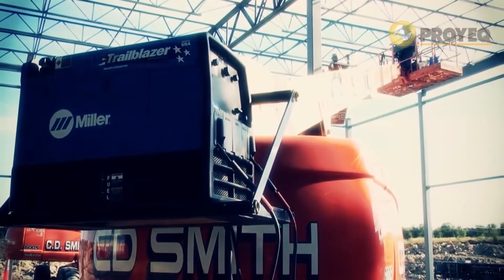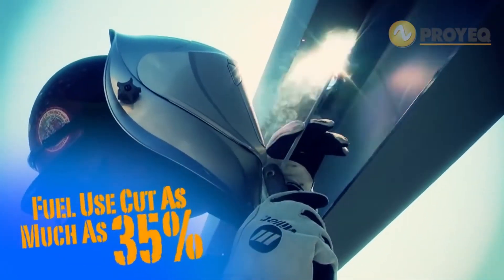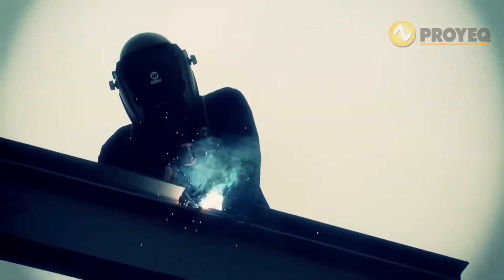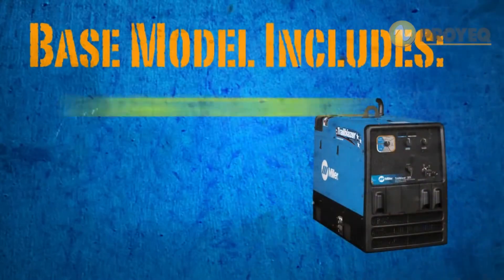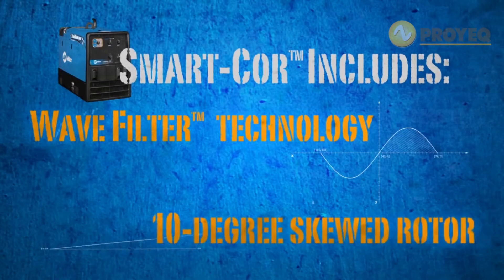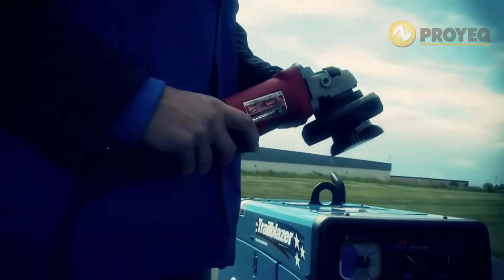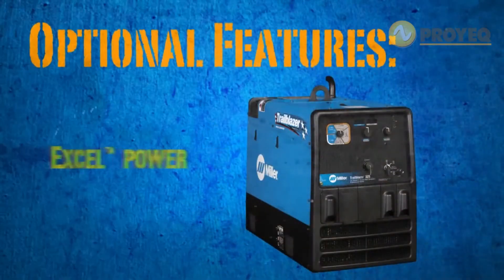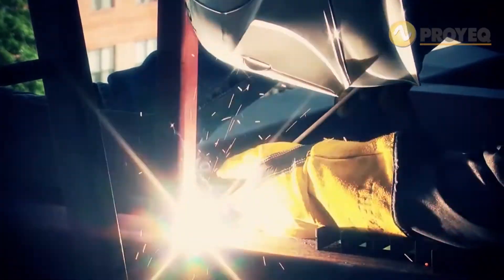Introducción Soldadoras Driven Engine Trailblazer® Generadores de Miller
Nuestro grupos soldadora-generador Trailblazer ofrecen un rendimiento insuperable del arco, con el arco más suave y estable de la industria y un sistema de soldadora y generador de energía independientes entre sí.